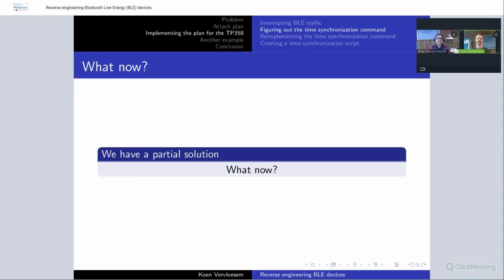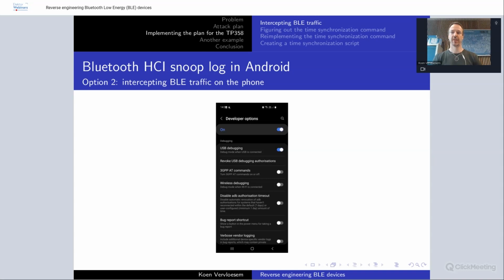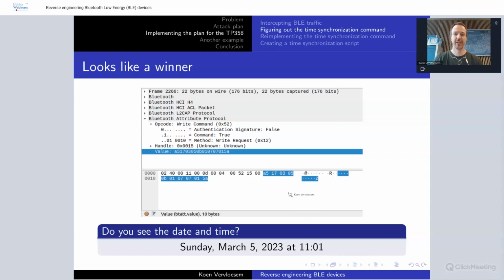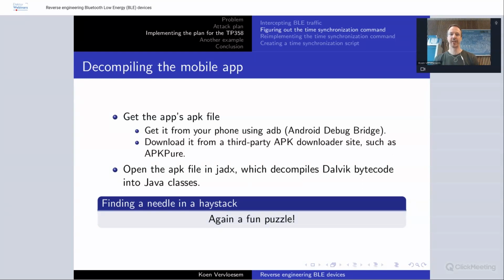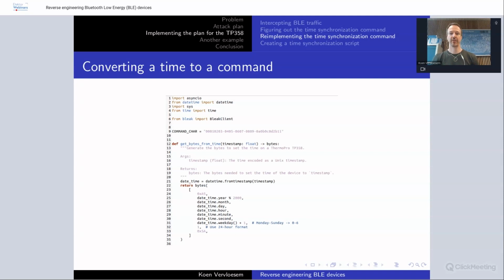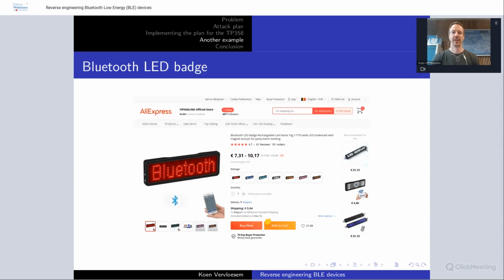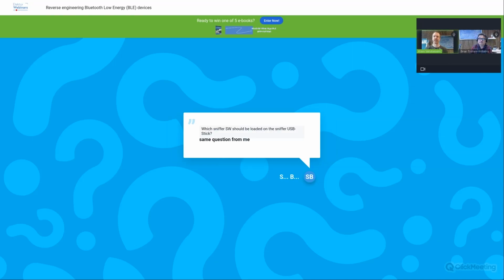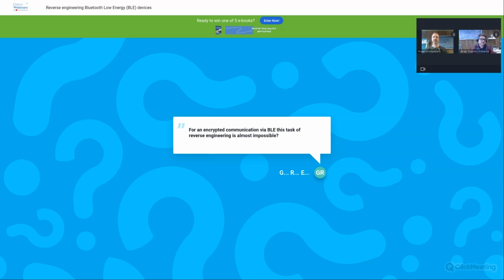Reverse Engineering Bluetooth Low Energy (BLE) Devices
Are you ready to unravel the secrets of Bluetooth Low Energy (BLE) devices? Whether you're a seasoned engineer, a budding developer, a passionate maker, or a curious student, this webinar is your gateway to the fascinating world of reverse engineering BLE devices.

Join us for an exclusive session with the renowned expert, Koen Vervloesem, and embark on a journey into the depths of BLE communication and reverse engineering techniques. In this webinar, you'll gain insights into the following key areas:

📡 Investigating Device Characteristics: Get started by comprehending the essential characteristics of BLE devices. Explore their architecture, protocols, and the methods they use to communicate with other devices.

📶 Sniffing BLE Traffic: Uncover the power of traffic analysis as you learn the art of capturing and interpreting BLE traffic between your mobile device and BLE-enabled gadgets. Unlock hidden interactions and data exchanges that hold the key to understanding these devices.

📱 Decompiling Mobile Apps: Step into the realm of mobile apps that interface with BLE devices. Discover how to decompile and analyze these apps to reveal their inner workings and decipher the BLE commands they send to the connected devices.

🔍 Unveiling BLE Commands: Journey to the heart of reverse engineering as you decode the enigma of BLE commands. Master the art of interpreting and understanding these commands, granting you control over the BLE device in your hands.

🛠️ Hands-On Experience: This isn't just theory - you'll get your hands dirty with practical demonstrations and interactive exercises. Put your newfound knowledge to the test and experience the world of a reverse engineer firsthand.

🎙️ About Koen Vervloesem:
Our esteemed speaker, Koen Vervloesem, boasts over 20 years of expertise in various domains, including Linux, open-source software, security, home automation, artificial intelligence (AI), programming, and the Internet of Things (IoT). He is not only an accomplished writer but also an educator, sharing his knowledge by teaching Linux and Python courses to students pursuing an Associate's degree in Internet of Things.

Don't miss this golden opportunity to expand your horizons and delve into the intriguing world of BLE devices with a seasoned expert. Join us for an engaging and educational webinar that could potentially change the way you perceive Bluetooth Low Energy technology.